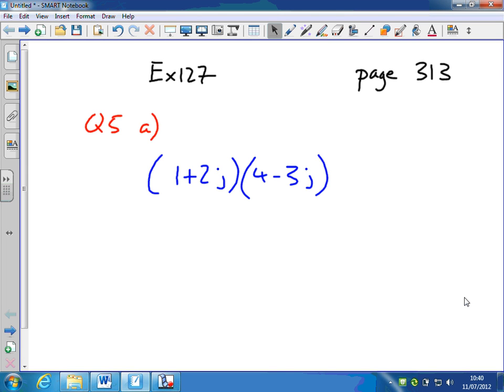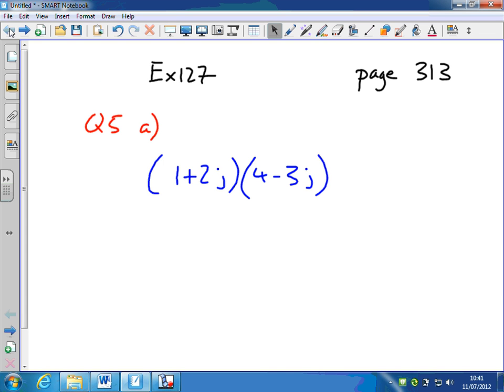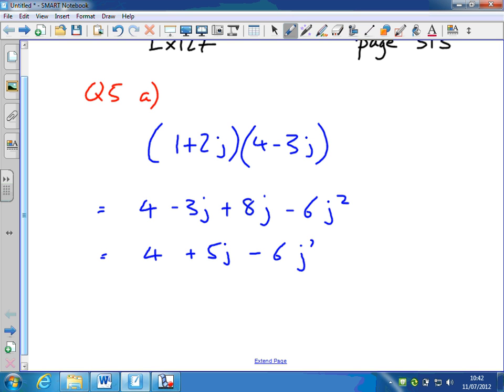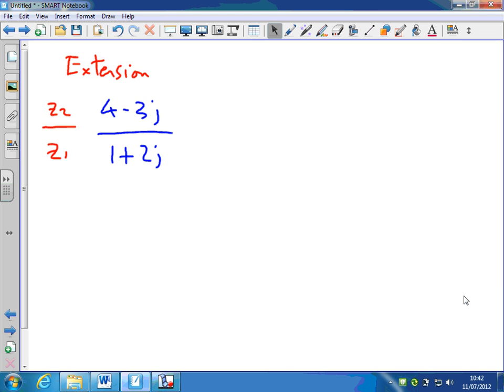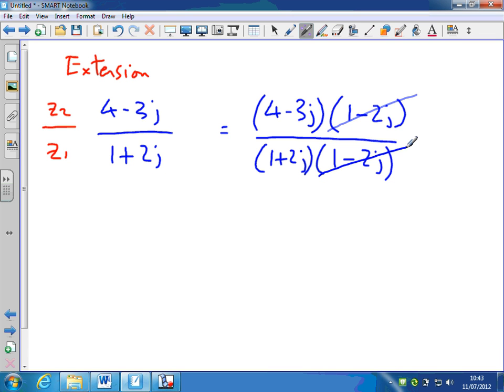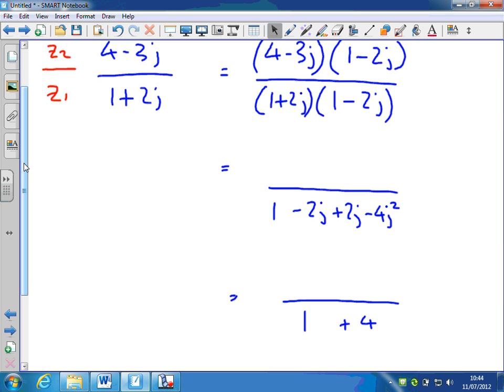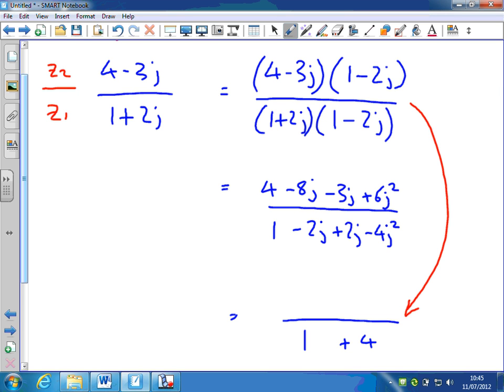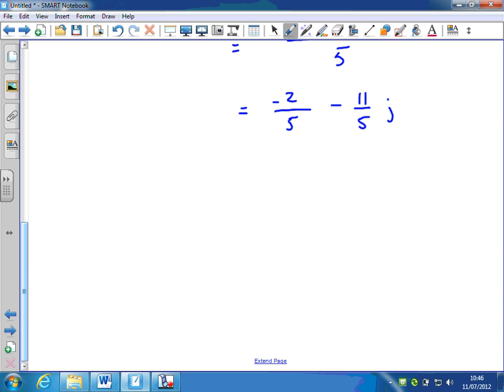Ex 127 Q 05